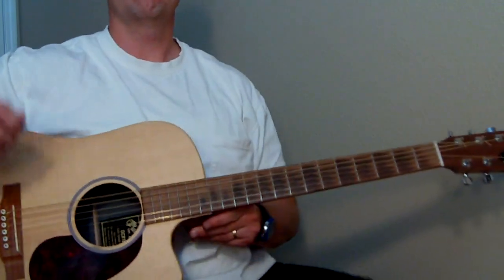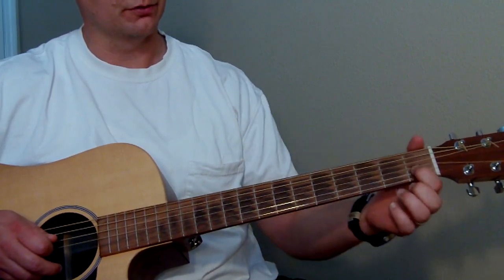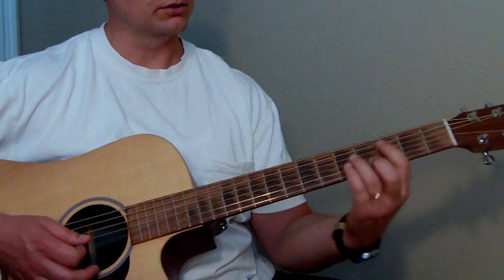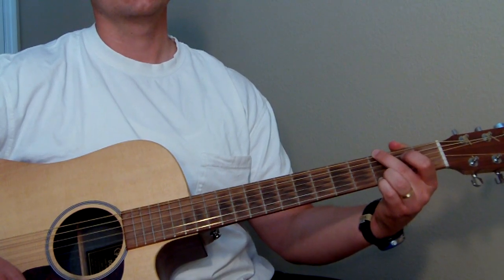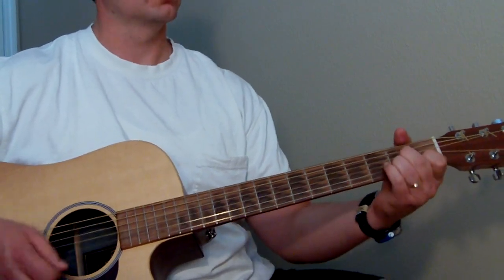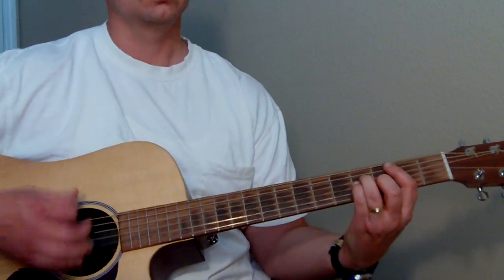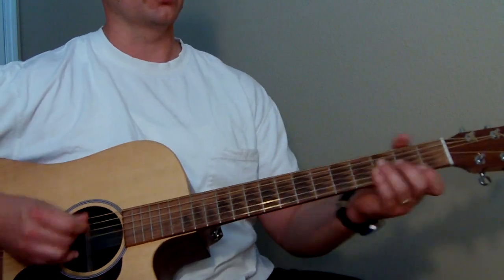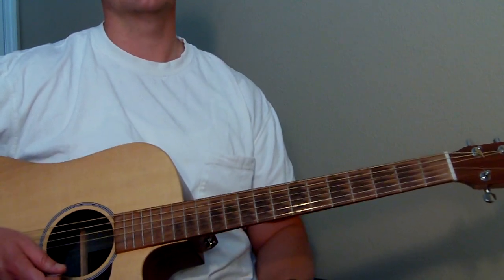How to play " If I ain't got you" by Alicia Keys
Alicia is an amazing talent !  Here are the basic chords for this song, you can always make them into major and minor 7's to give it that jazz swing to it.